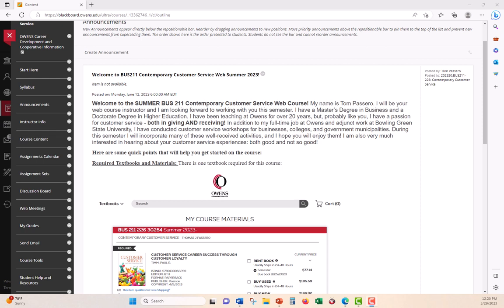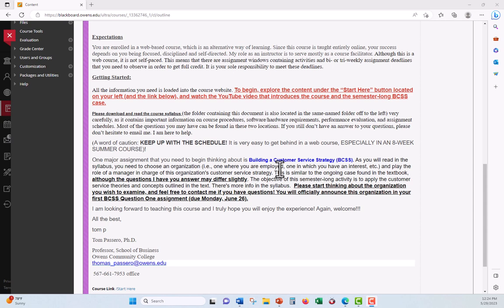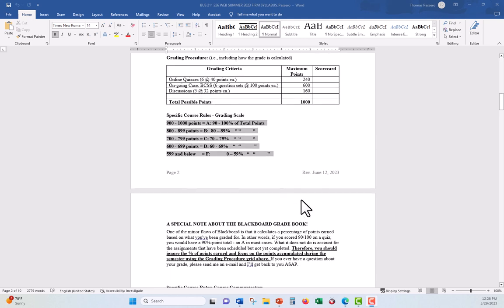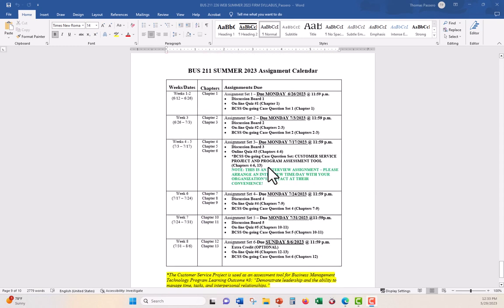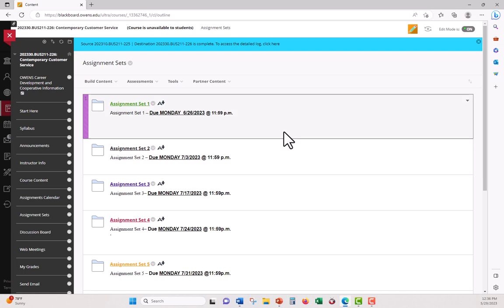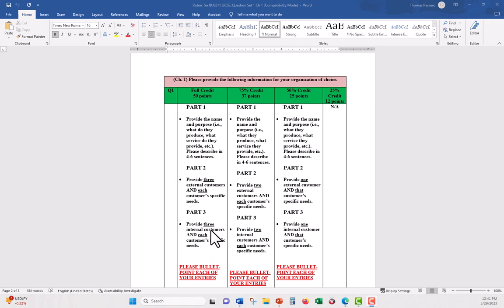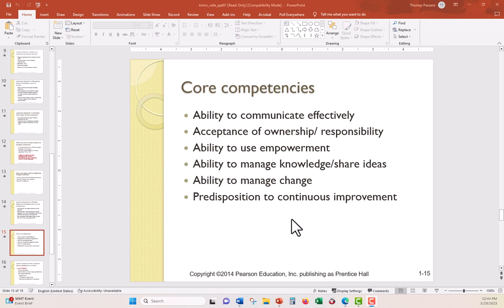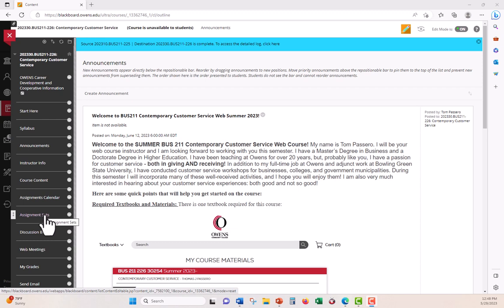BUS 211 Summer 2023 Course Intro and BCSS Q1 Description